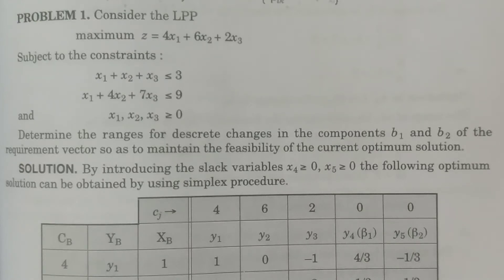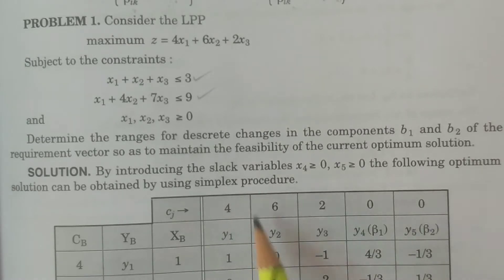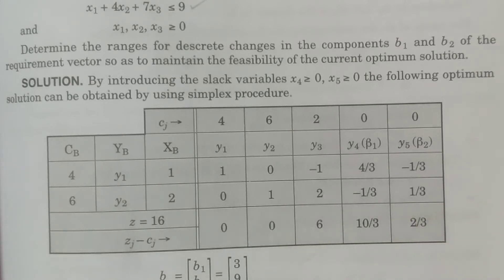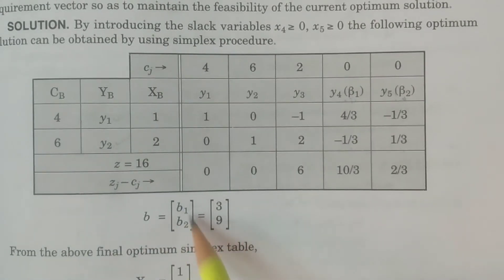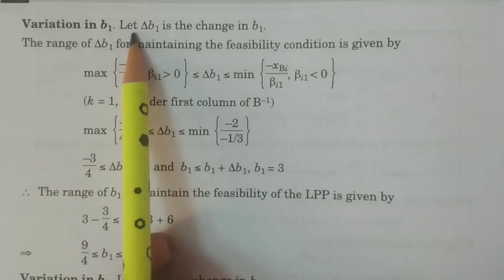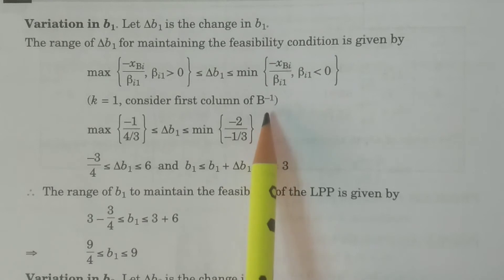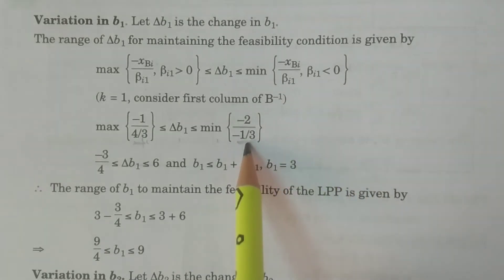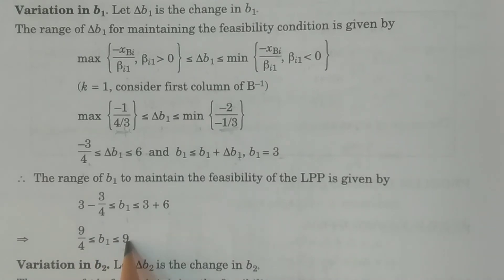Problem 1: changes in Right hand side constants in Post-Optimal analysis - BSc Statistics